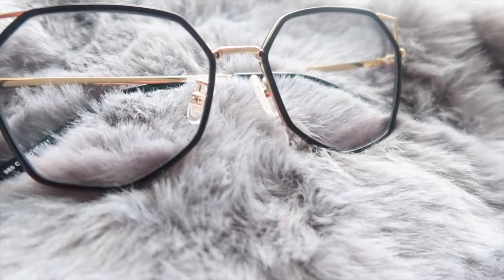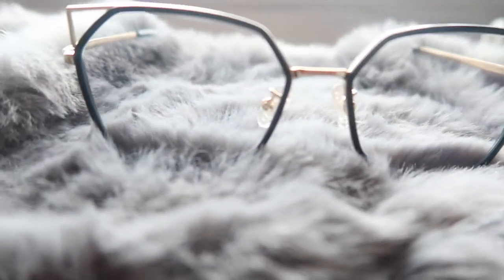Firmoo Glasses Review!!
Hey Pat Squad! Firstly I want to apologize for the lighting on this video- Please forgive me! It's been a minute! Today's video is my review of Firmoo Glasses! I honestly love this store and the company! Below you can find the links!